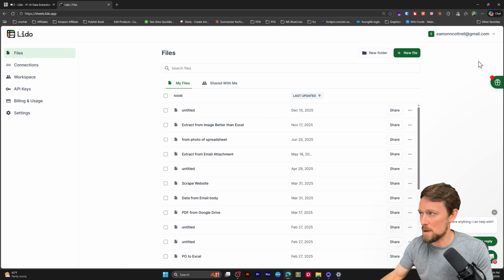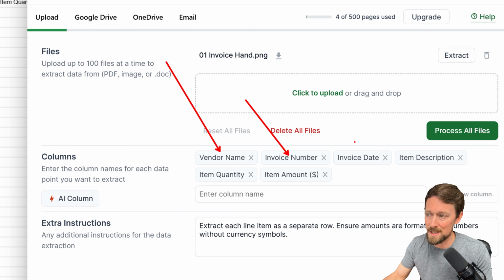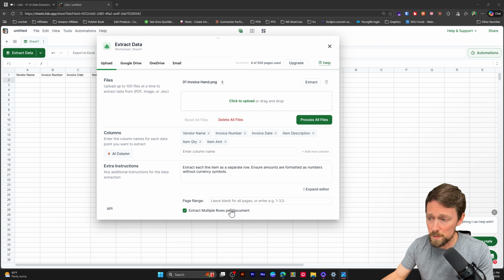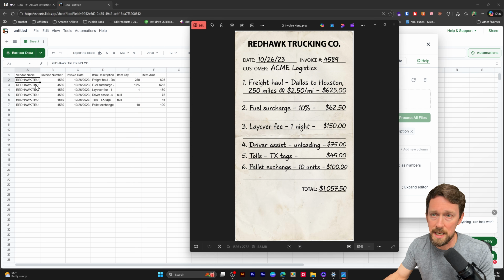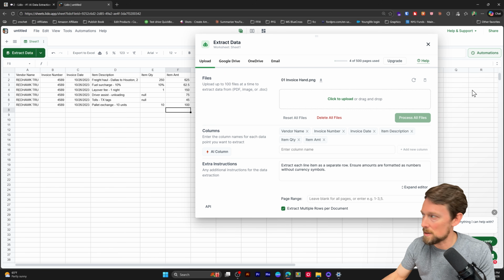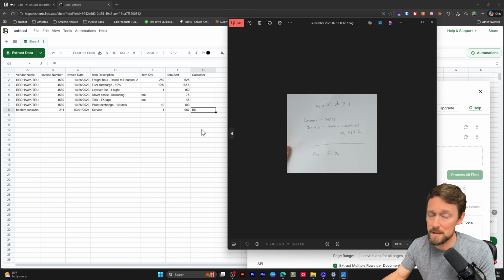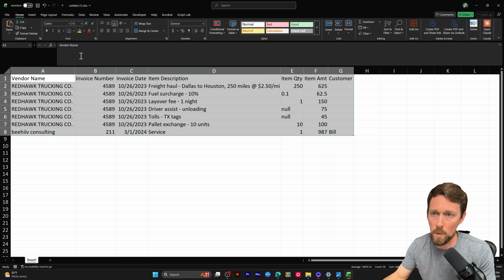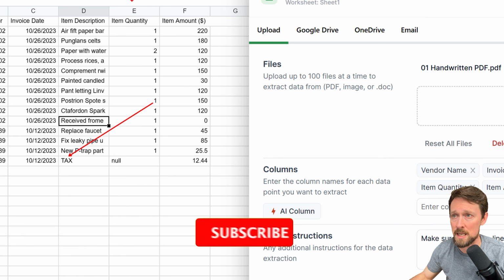Extract Data from Handwritten PDFs to Excel (Fastest Way 2026)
Learn how to extract data from handwritten PDFs, scanned documents, and images into Excel automatically.
Lido’s AI extracts structured data from messy handwritten files in seconds, without templates or manual setup.